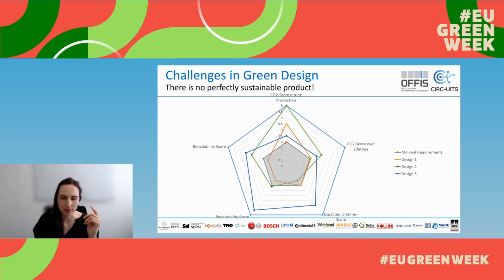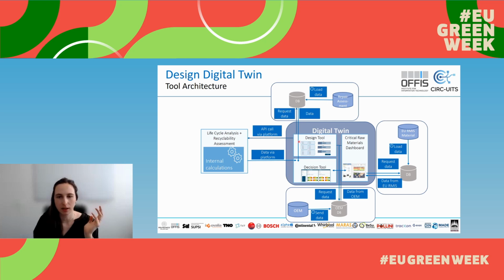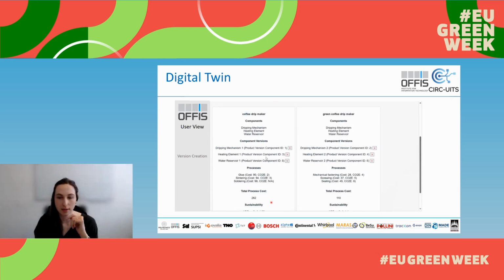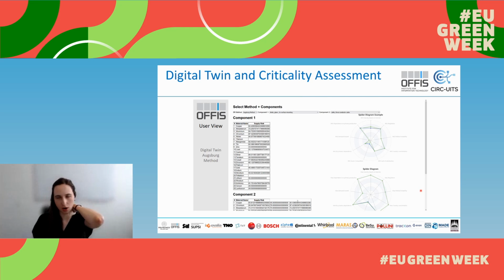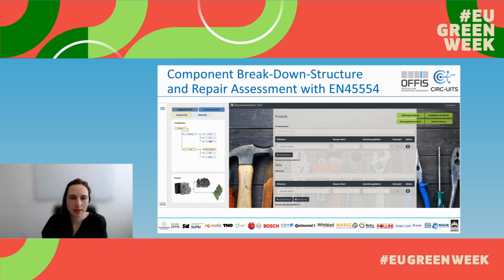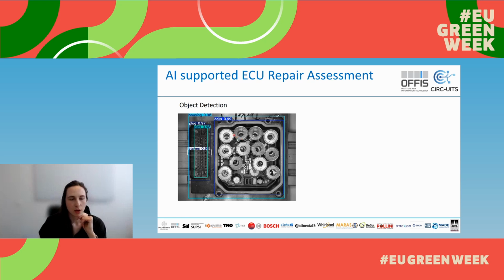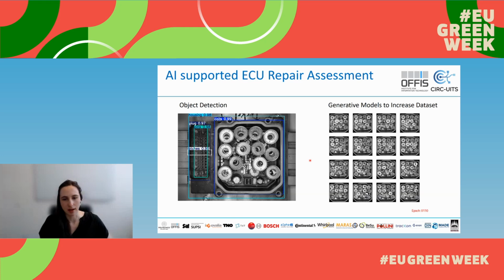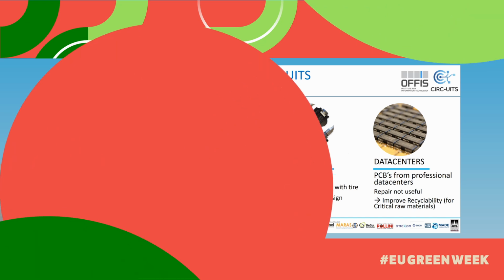6 DigitalTwin tool with Advisory Functions - eugreenweek GreenWeek - Circuits EU Project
eugreenweek - Circuits - webinar | How can Digital Tools enable Circular Economy?
👇 Check out the full series and explore the digital side of circular economy:
🔹 Introduction to CIRCUITS Project
🔹 Methodologies and Tools to Support Sustainability and Circularity Decision-Making in Manufacturing via Life Cycle Assessment lca and Advisory
🔹recycling simulation Tool: Methodology & Tool to Assess Recycling and EoL Sustainability and Circularity